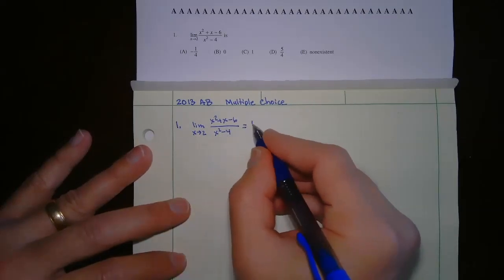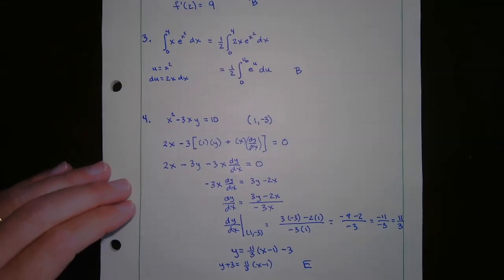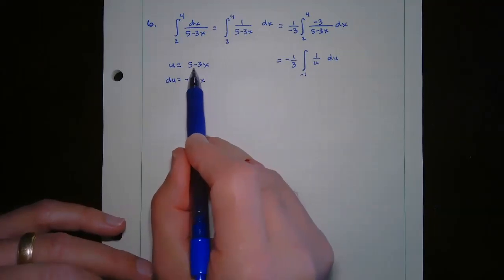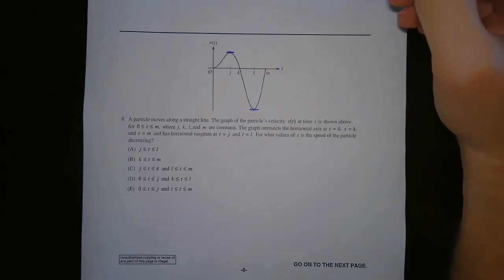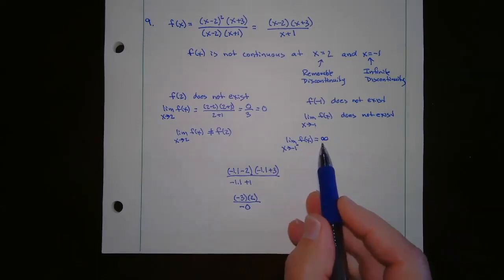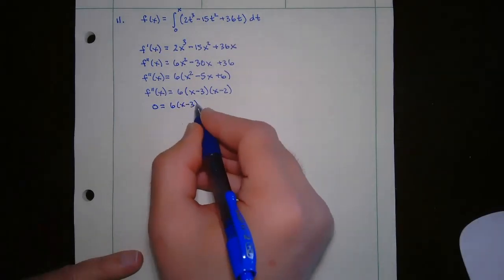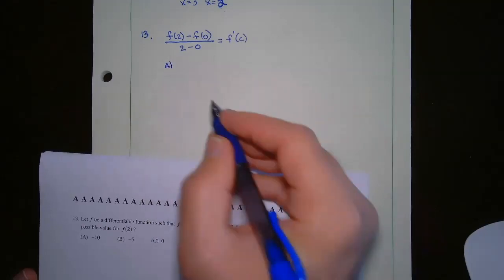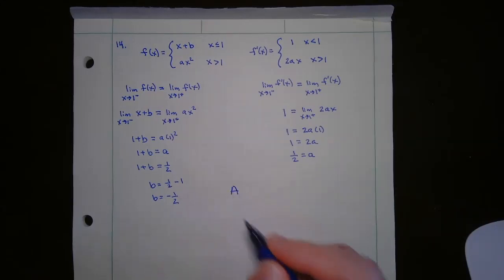AP Calculus AB Mulitple Choice 2013 #1-14 Part A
Solutions for AP Calculus AB Mulitple Choice 2013 #1-14  Part A